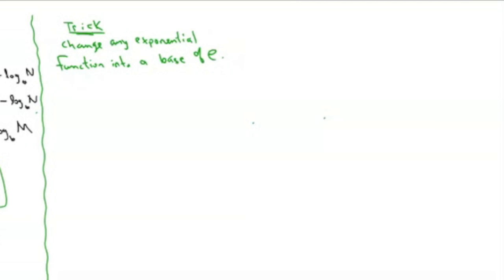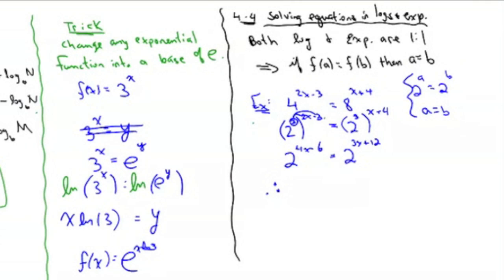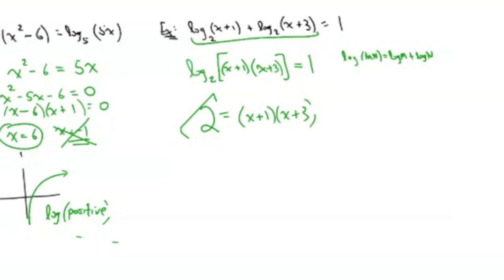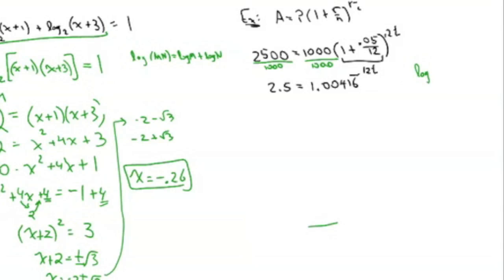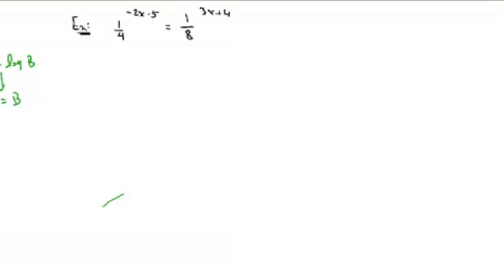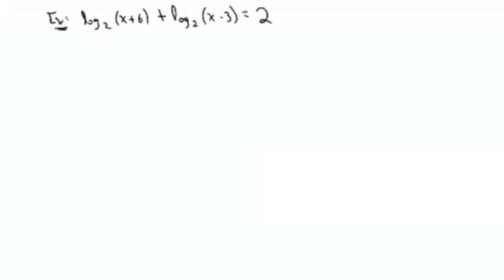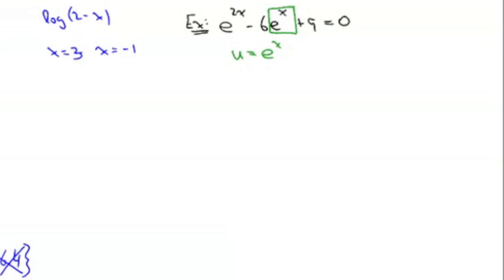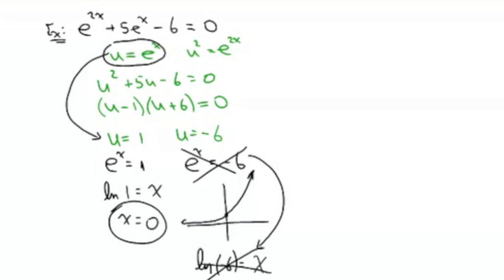Section 4 Equations with Log and Exponentials